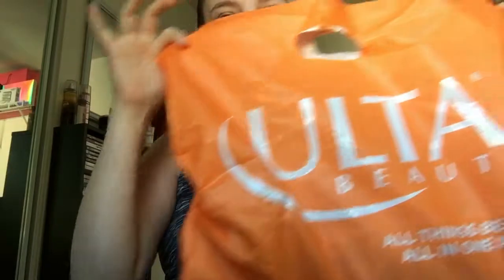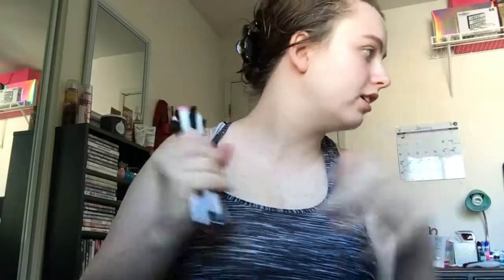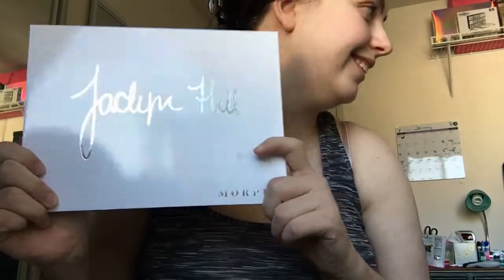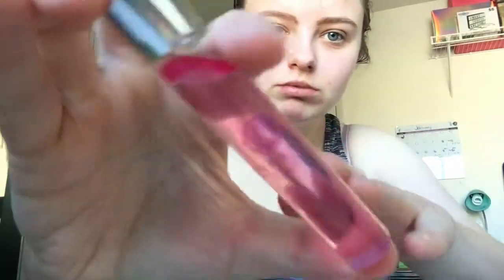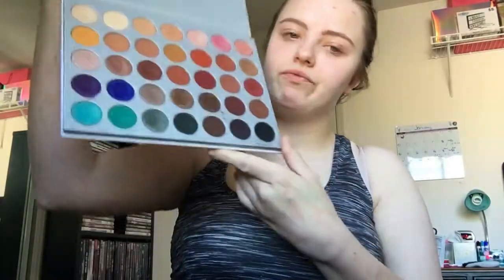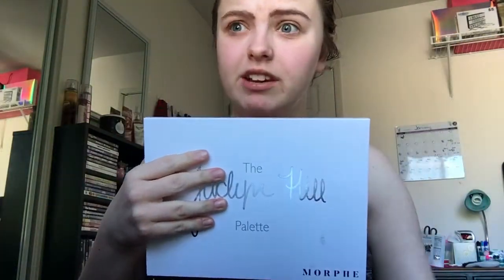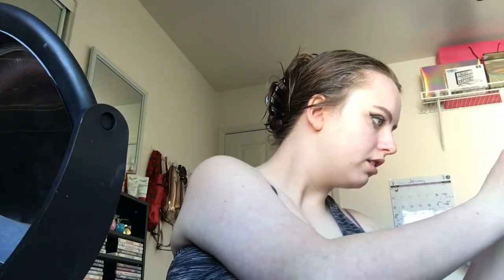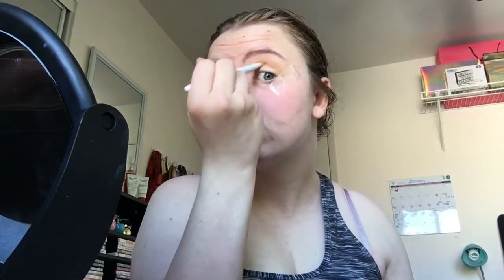Ulta haul again? Products get tested/demo